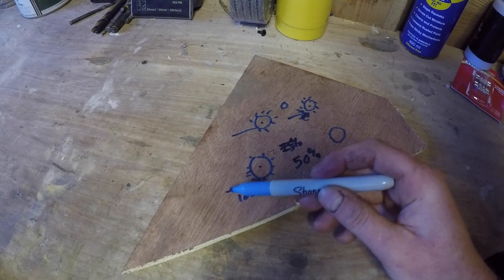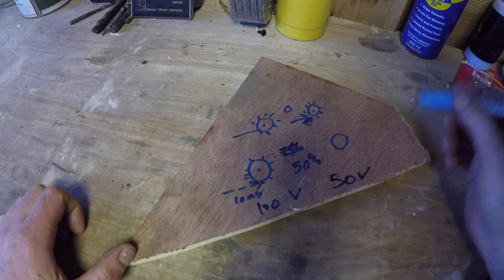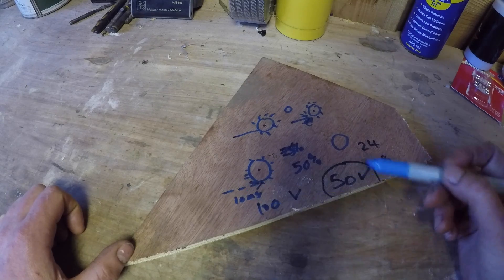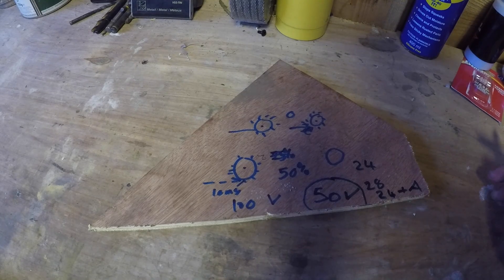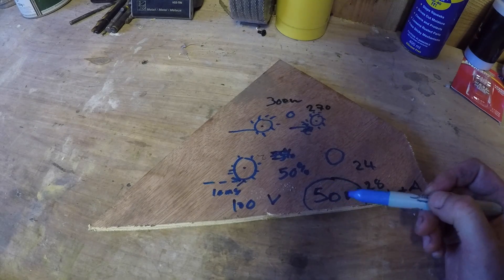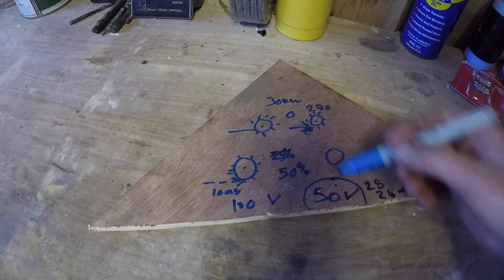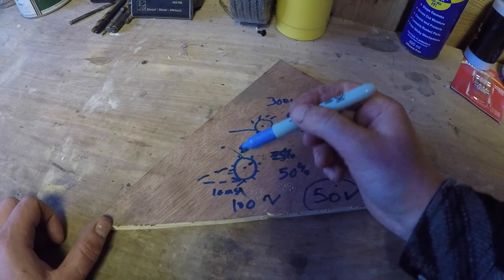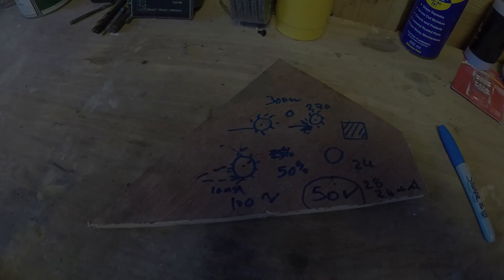DIY Micro Hydro part 19 why use MPPT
Just a quick and dirty explanation as to why i chose MPPT for my system.